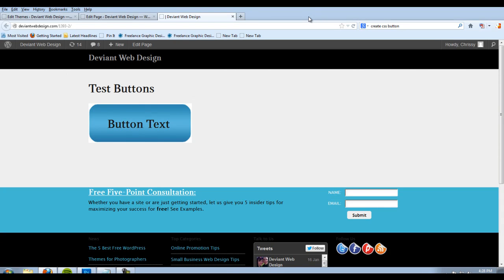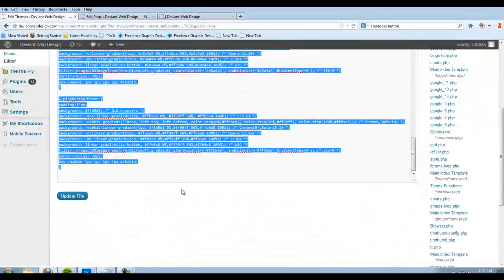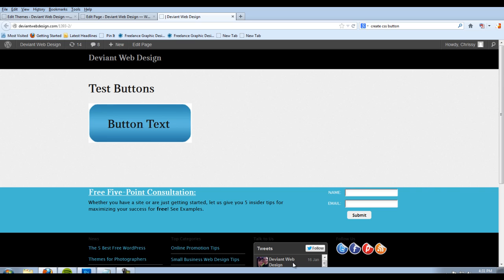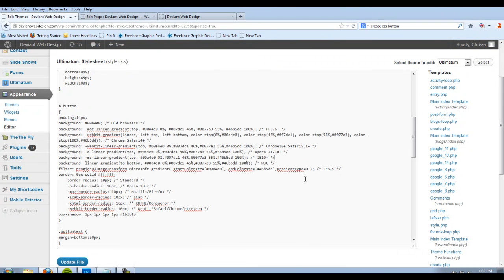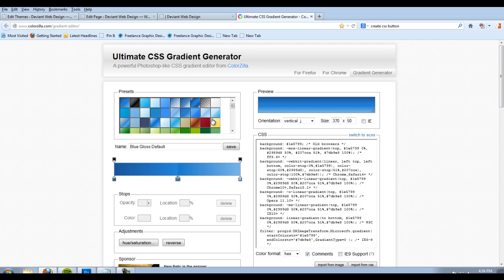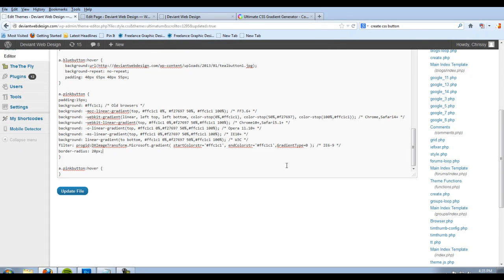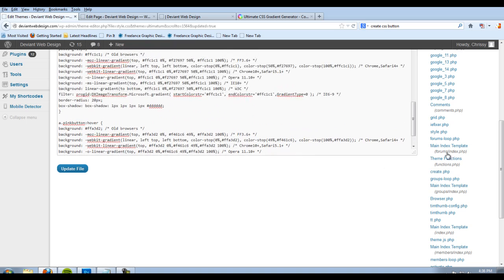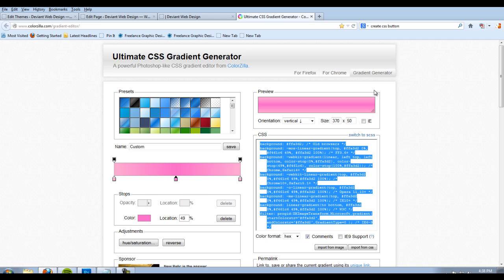How to Create CSS Buttons With Hover Effect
How to create CSS buttons (using NO IMAGES) with a hover effect. The hover effect shown here is simply changing the color on hover, but there are many things you can do with this method!

Note: one method which I didn't speak about is creating only ONE image with the two button states on it, and then using CSS positioning to dictate what the button should look like when hovered over. Again, more complicated and less mobile friendly than the way I am showing in the video.

Ask any questions in the comments below!